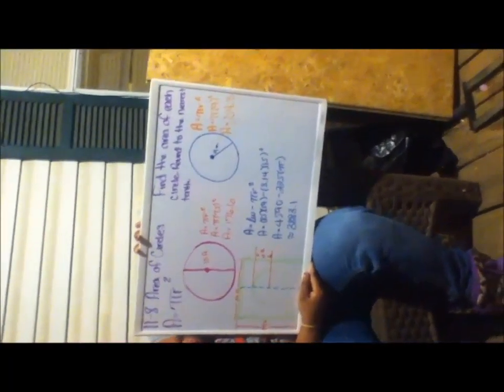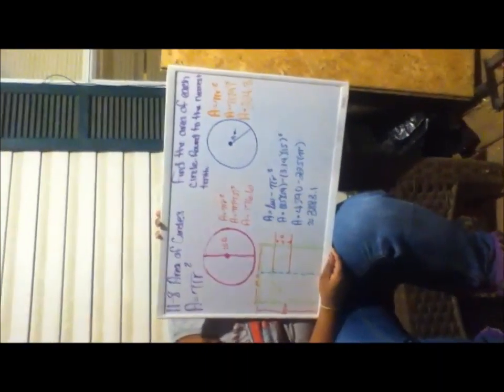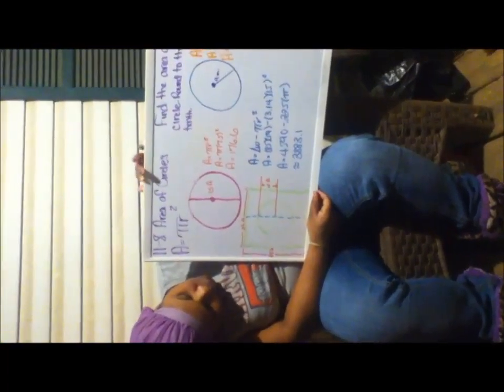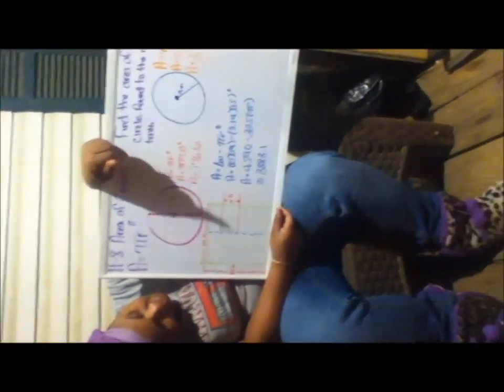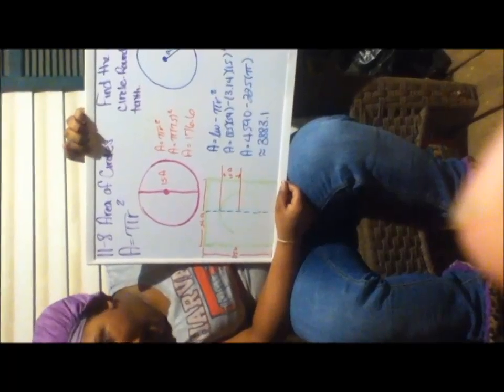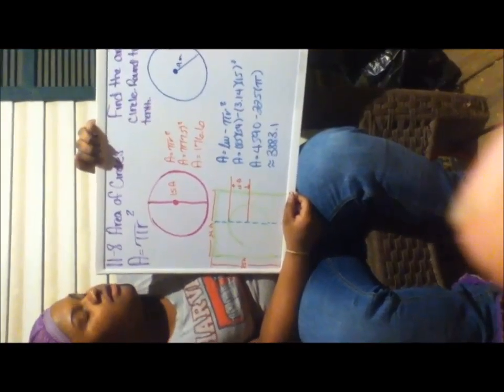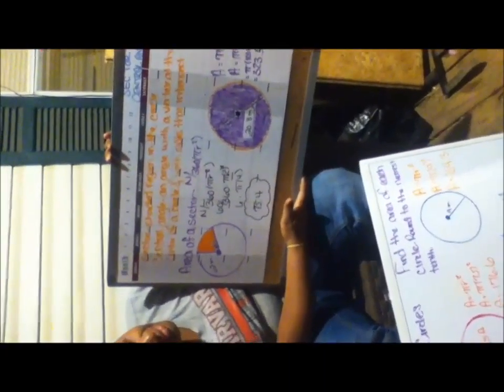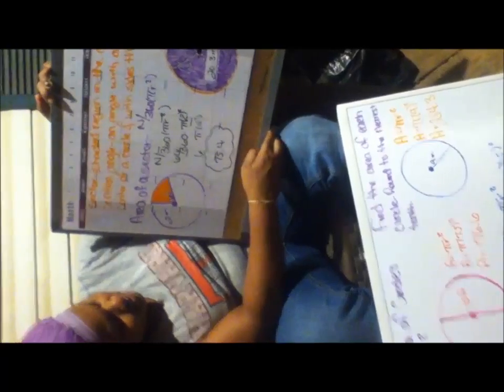11-8 Area of Circles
This is once again another project for my math class. I did this with one of my best friends and it was late at night.